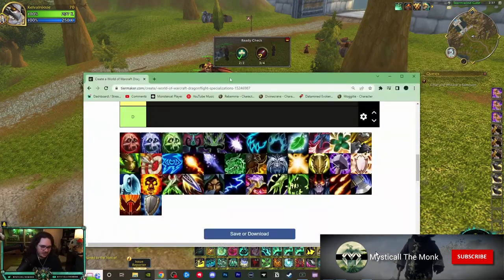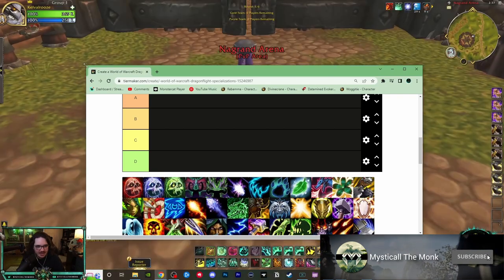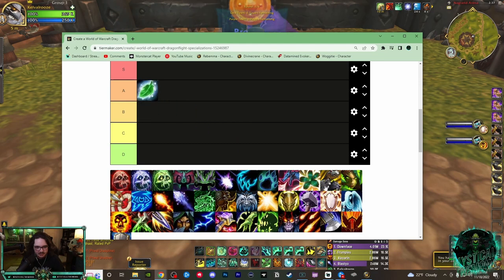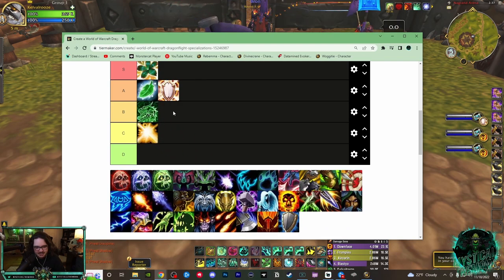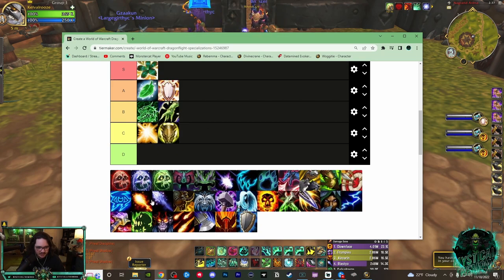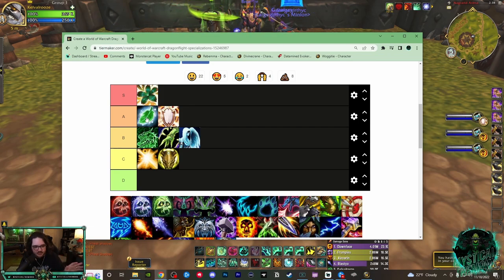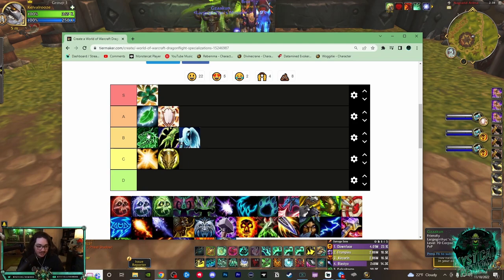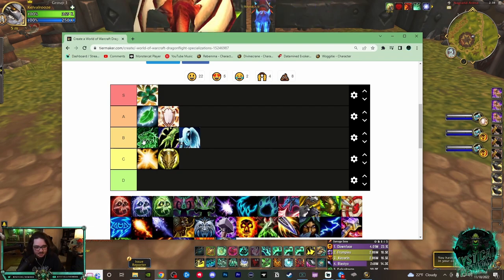Mysticall | My Predictions for Best PvP Healer in Dragonflight!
These are my opinions, I hope Mistweaver is S+++ tier in Dragonflight :)